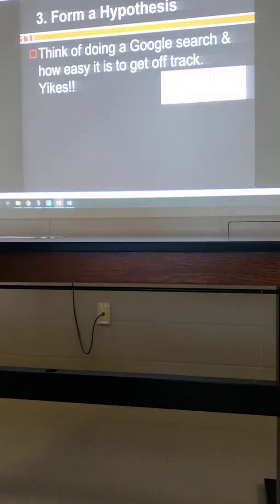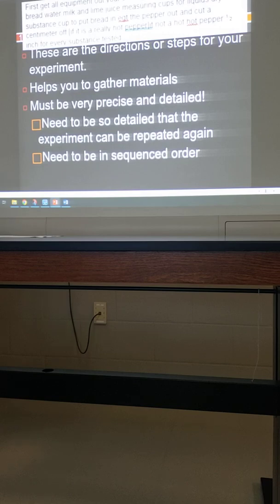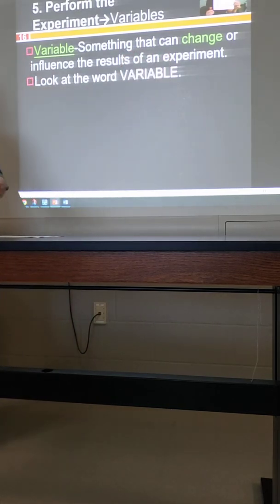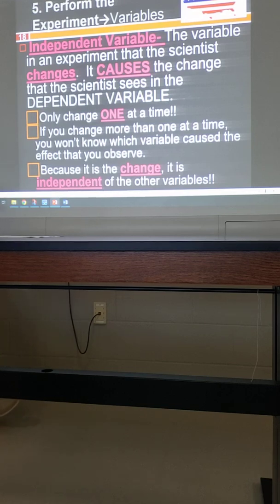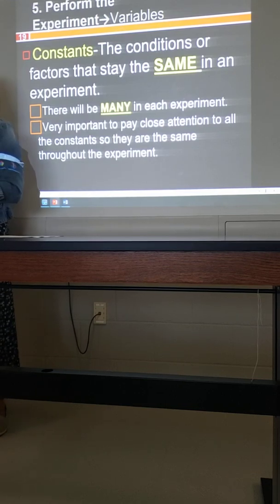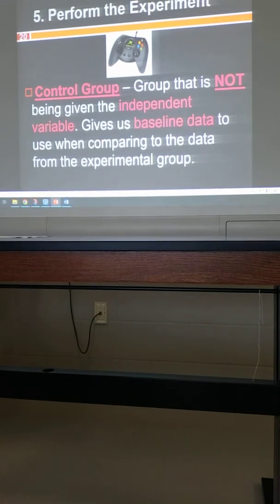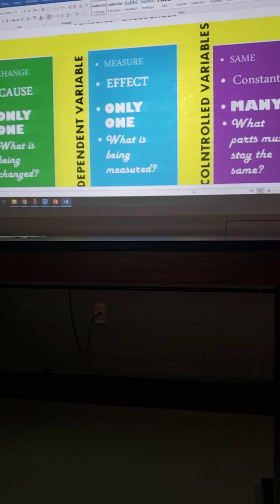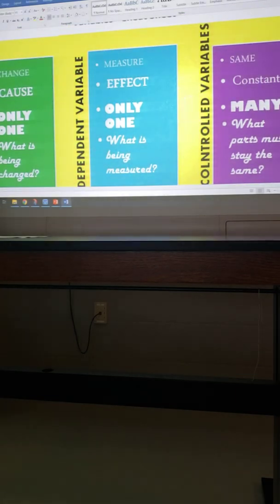#14-21 Sc. Method